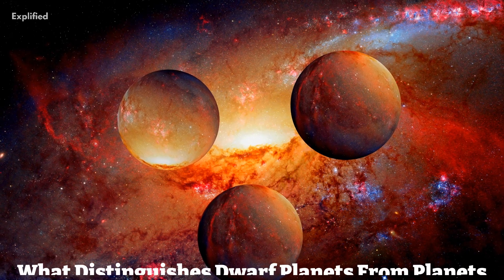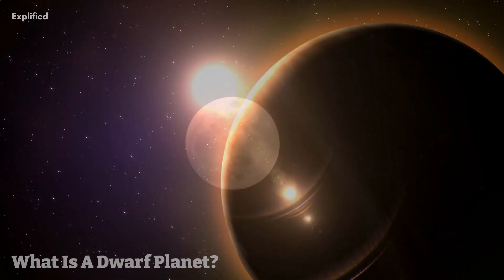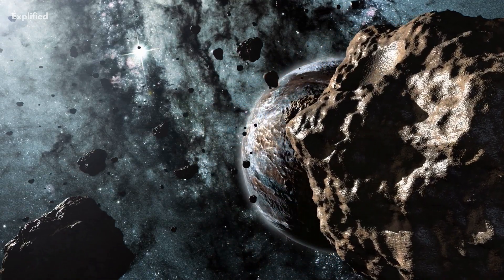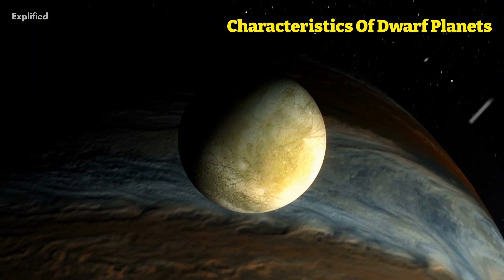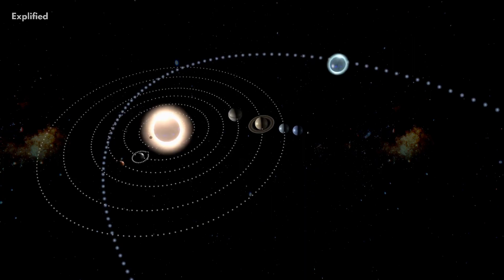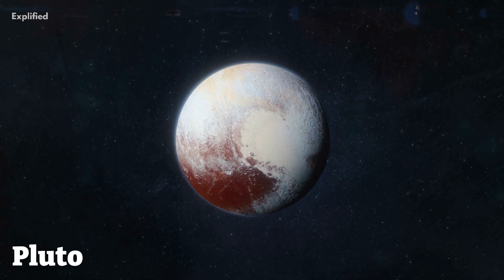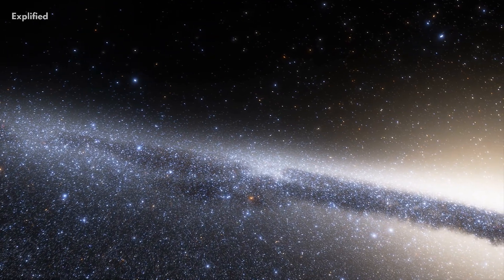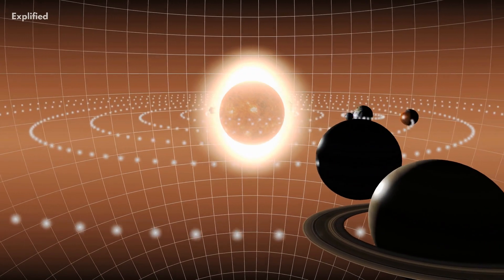Planets And Dwarf Planets: What Is The Difference?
In this video, we will explore the fascinating world of dwarf planets and what distinguishes them from regular planets. We will delve into the history of the term "dwarf planet" and examine the characteristics that set these celestial bodies apart from traditional planets. Join us as we explore the latest research and discoveries in this area of astronomy.